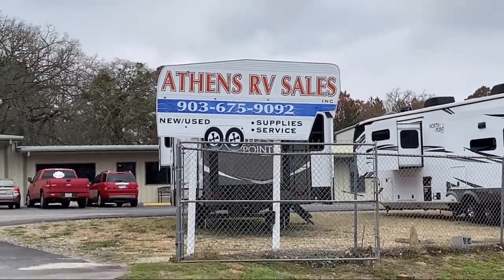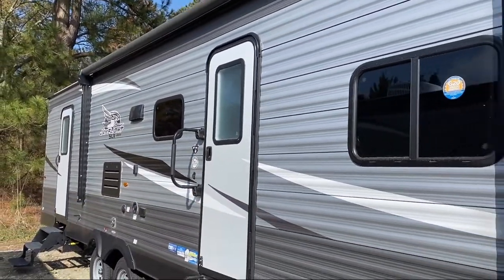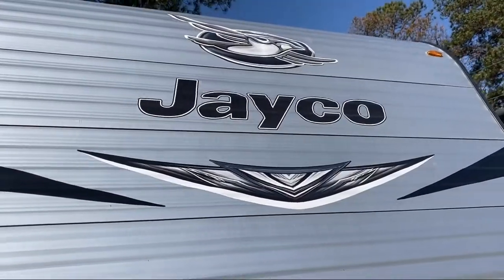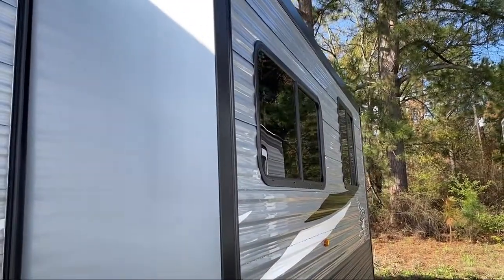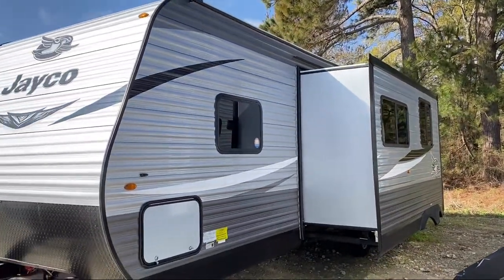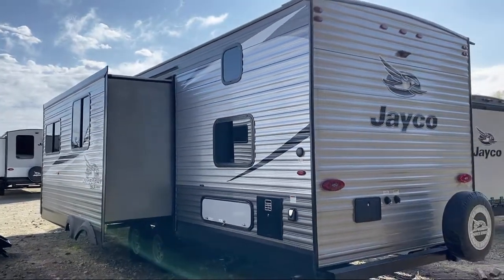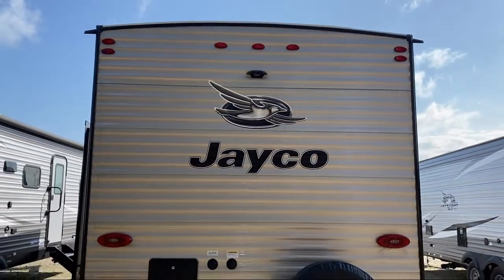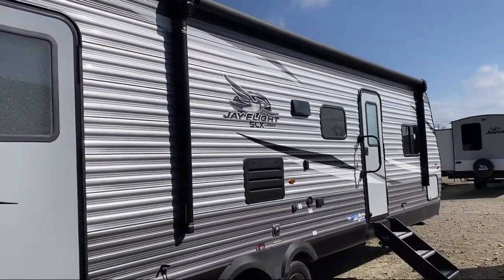2021 Jayco Jay Flight SLX 8 287BHS Longview Tyler Dallas Rice Canton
2021 Jayco Jay Flight SLX 8 287BHS Stock Number: JA7X0361 Vin:JA7X0361.

Athens RV Sales is proudly serving our friends and neighbors in Longview, Tyler, Dallas, Rice, and Canton. or give us a call at for more information about this or any of our other vehicles.